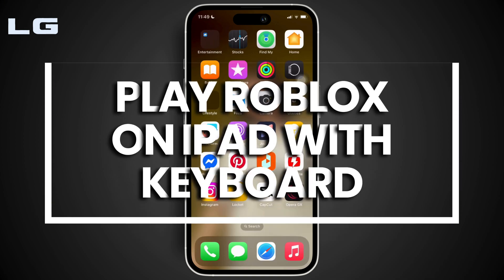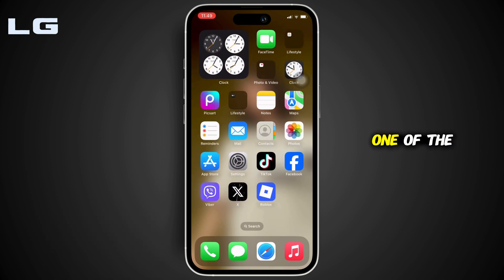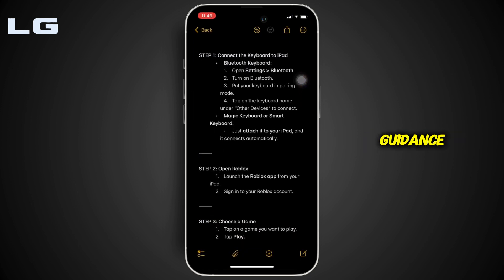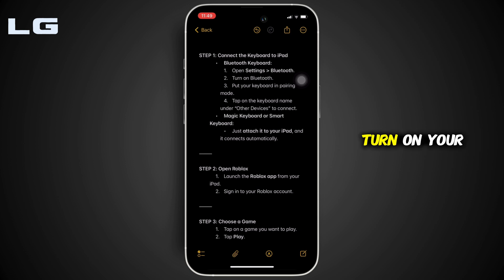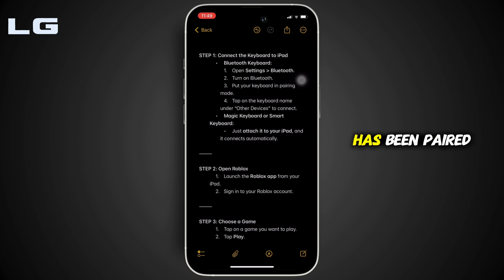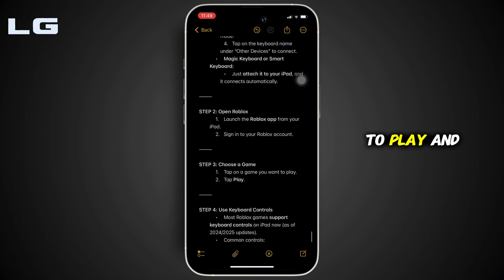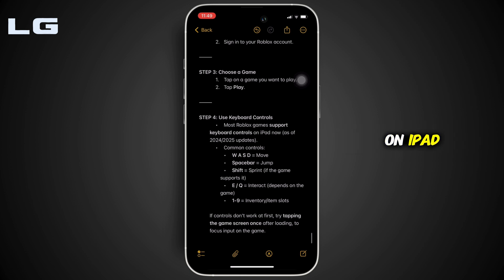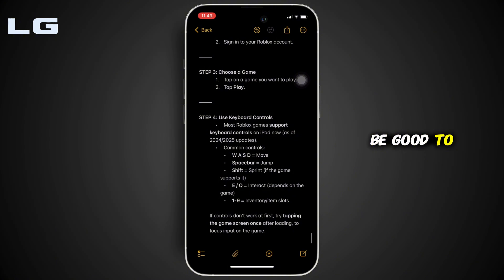How To Play Roblox on iPad With Keyboard 2025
Need to turn your iPad into a mini-laptop for Roblox in 2025? This video is your step-by-step guide to pair a Bluetooth or USB-C keyboard, map every key, and tweak sensitivity so you can jump, sprint, and chat like a PC player—no touchscreen fumbling required.

Timestamps
0:00 Introduction
0:10 How To Play Roblox on iPad With a Keyboard